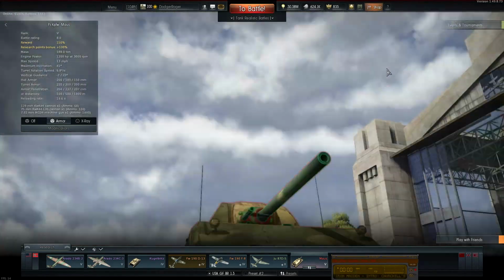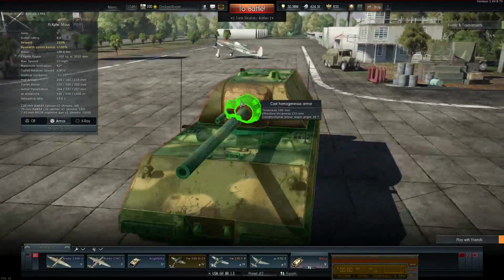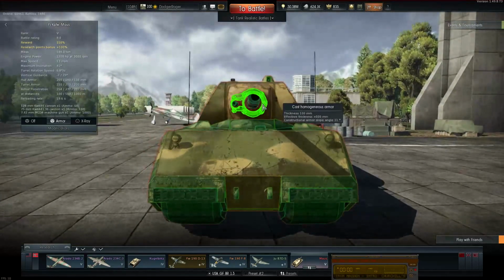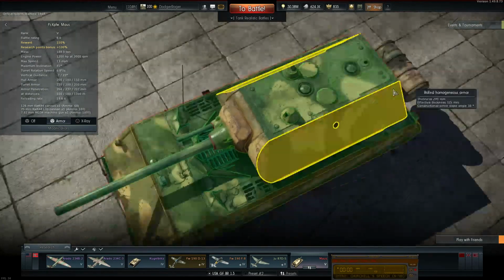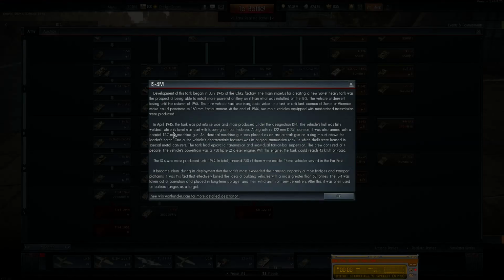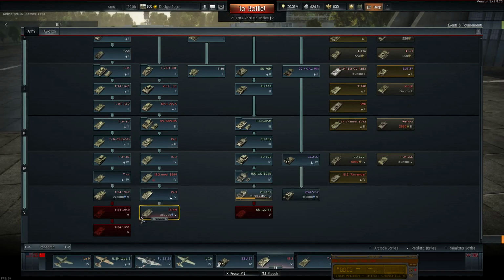Maus Testing - (1080p) War Thunder Gameplay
With the recent changes to the shooting with regards to game mechanics I decided to take the Maus out for another few rounds of testing, to see if these changes had improved survivability. From what I can tell it's still as broken as before, the armour values are still incorrect and the same bug that affects the Tiger 2 H also affects it (watch what happens in the first match when I get taken out). This video contains 3 games where I use the Maus in Realistic Battle, in my opinion the first 2 rounds are better than the last, though I still end up losing 2 of the 3 games.

In my opinion, currently the Maus isn't worth taking as it's armour, size and slow mobility make it nothing more than a slower, larger target; compared with what you will face whilst fighting in it. Until Gaijin add more competitive vehicles for the Germans at Tier 5, from what I've seen so far it also appears to be the same case for the Tier 5 USA vehicles; I will test these out as I unlock them and will take the Maus out in some more battles, though I don't think the results will change much even in a sqaud due to the current game mechanics.

Time Stamping.
The first round starts at about 5:00
The second battle begins at around 23:15
The third round is at 34:50

Audio intact.

Play War Thunder for free and earn 50 ingame gold with this